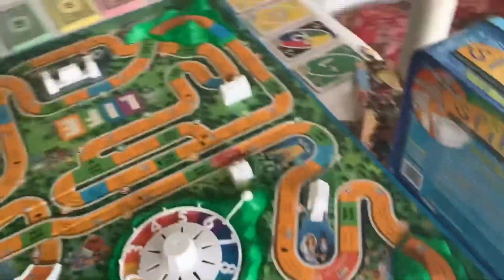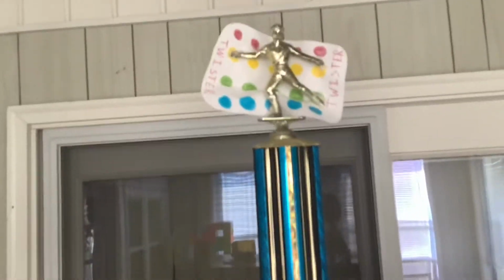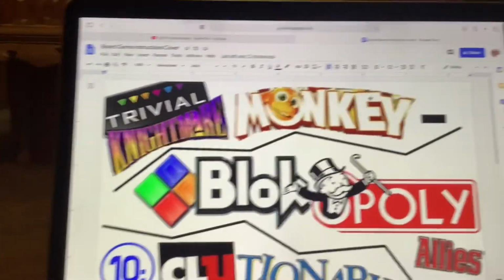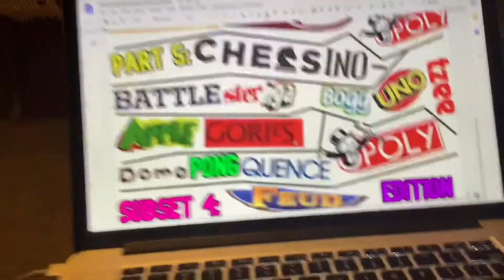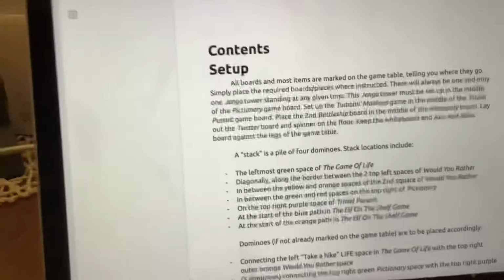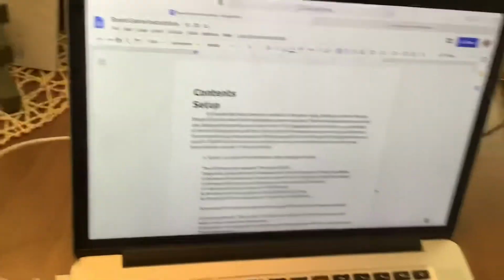How to Play the World's Most CONFUSING Game!! (Part 3)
vid was blocked cuz copyright so I had to replace the end song ughhh. I know it's dumb lul

Got any video ideas? Tell me here!

If I use your video idea, I’ll give you a SHOUTOUT!!! (if you want)

Frequently used music:
“Sneaky Snitch”

If you have read through the description this far, then thank you, because I know you care about what I have to say!